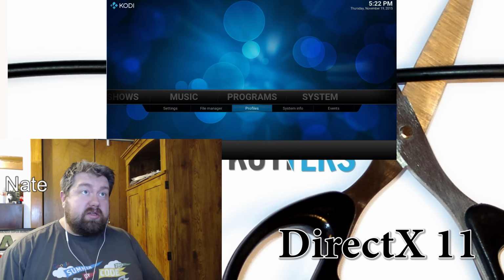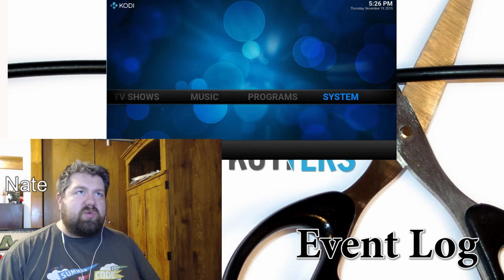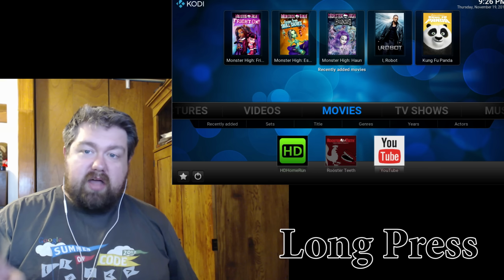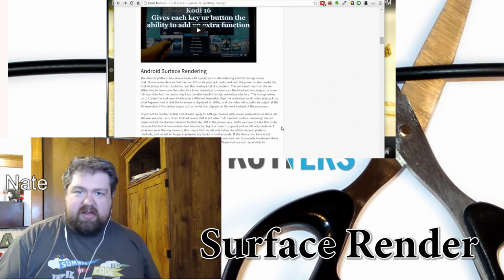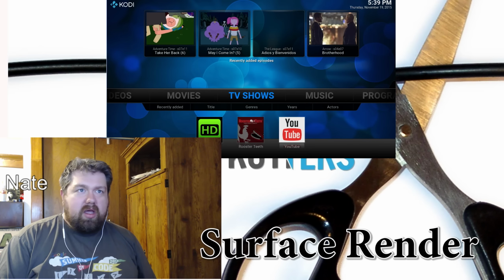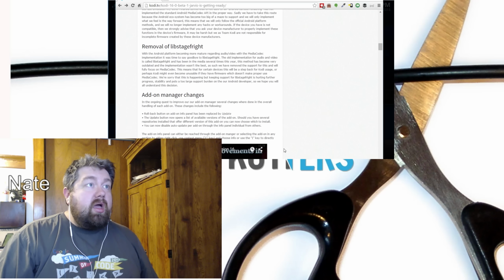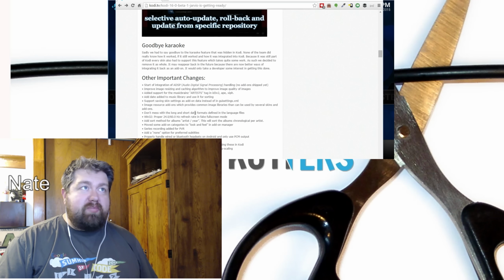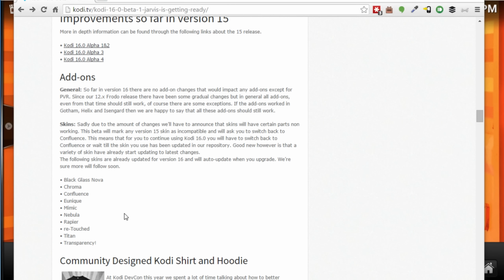KordKutters 25: A Look at the Features of Kodi 16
Nate takes a look at a bunch of the cool features of Kodi 16 now that Beta 1 is out. Plus skip to 41:49 to see animated backgrounds in action!